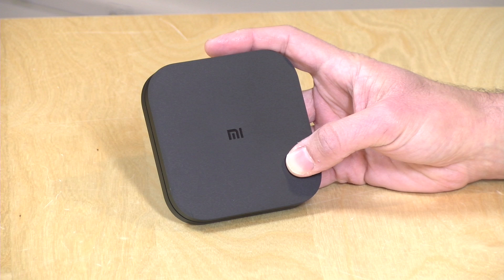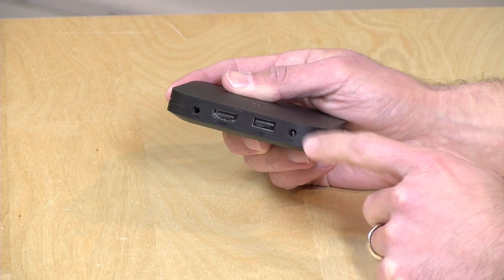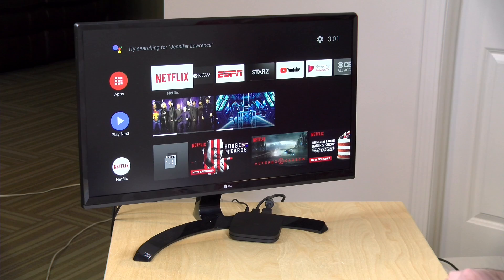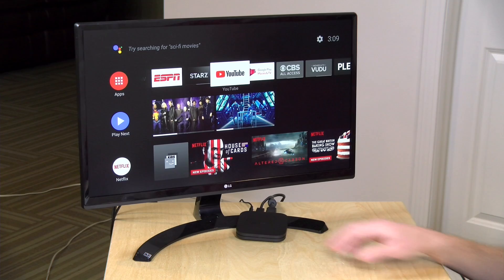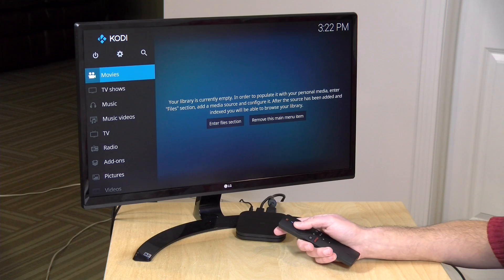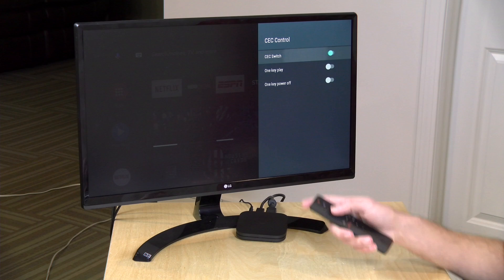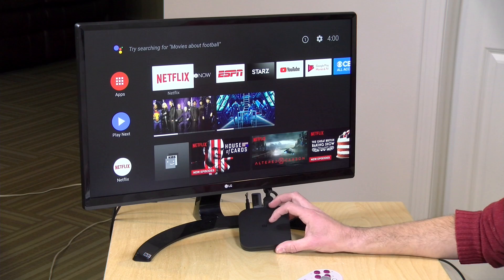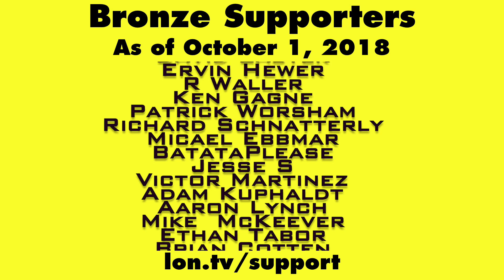Mi Box S Review - $59 Official Android TV Box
VIDEO INDEX:
0:00 - Intro
00:49 - Hardware Overview and Price
01:36 - Ports
02:27 - Remote
03:04 - Build Quality
03:39 - User Interface and Performance
04:20 - Netflix: HDR but no Dolby Atmos or Vision
04:51 - Initial Setup Issues
05:47 - YouTube Performance
06:22 - No Amazon Video
06:48 - Cord cutting
07:23 - Live channels app
07:52 - HDhomerun performance
08:02 - HDHomerun DRM Playback
08:42 - Not So Good As a Home Theater Device
09:41 - Chromecasting
10:14 - Google Assistant and voice activated commands
11:00 - HDMI CEC support
11:48 - Gaming Performance
12:44 - Final Thoughts

This is probably the best value in an Android box but the enthusiasts will still want to stick with the Nvidia Shield.